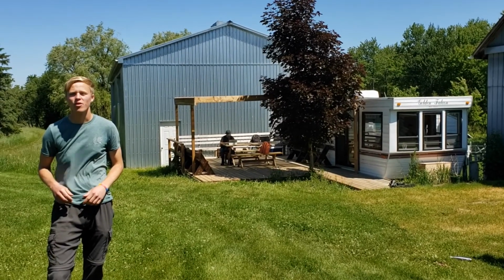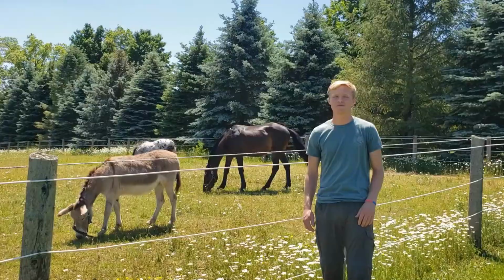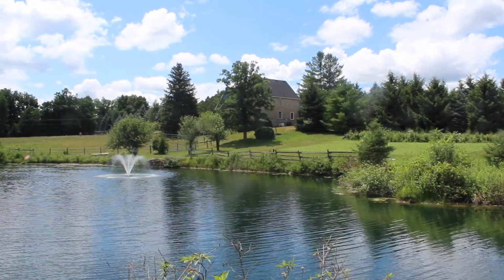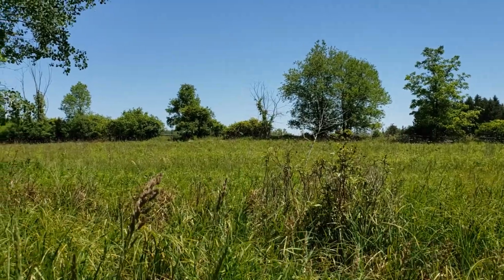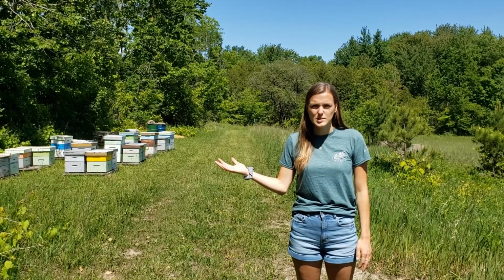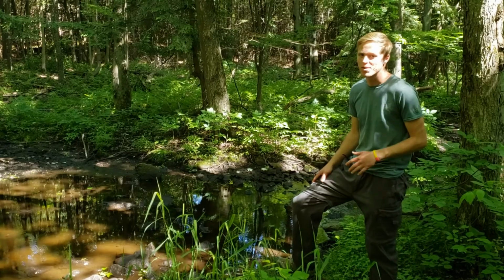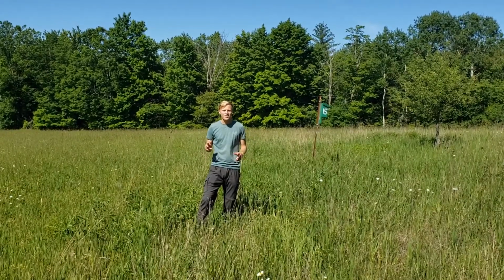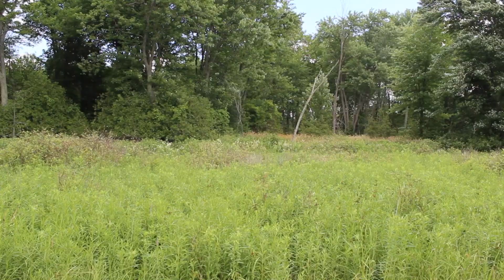Welcome to Cedar Haven | A Rocha ON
Join us as we take a tour around Cedar Haven.  Learn about Cedar Haven's vast biodiversity found within wetlands, grasslands and forests.